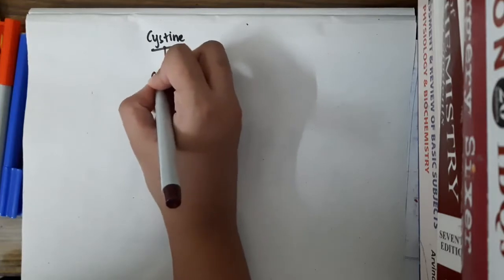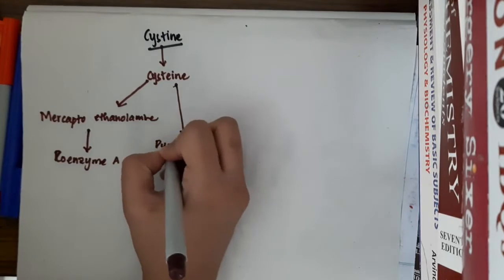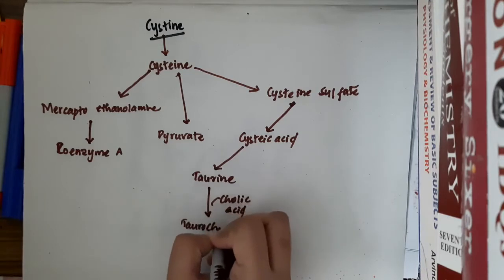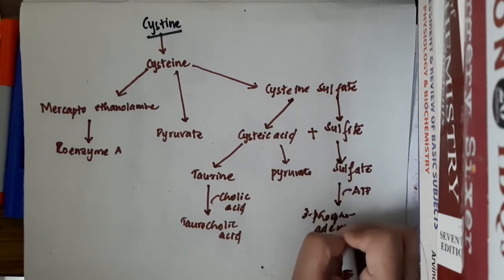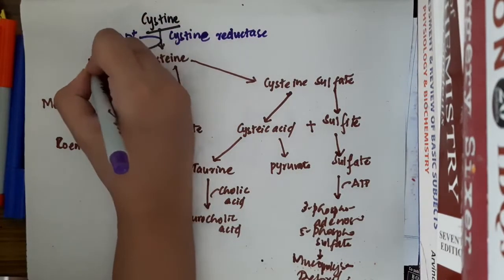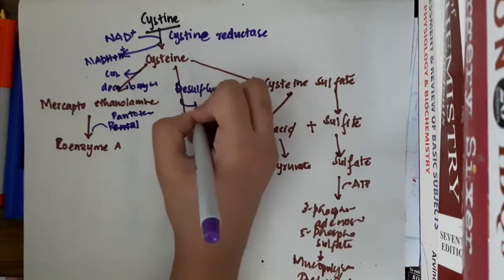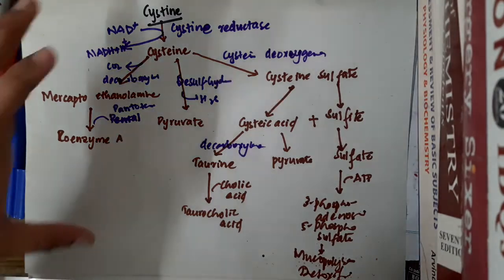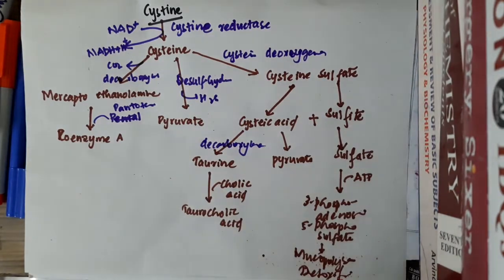Cystine || Biochemistry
Hello Friends,
Happy Learning.